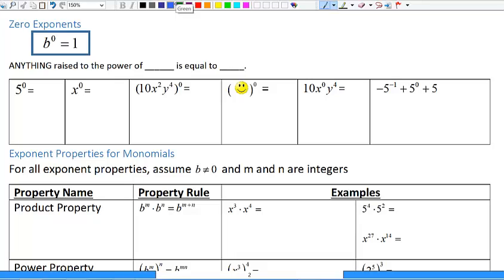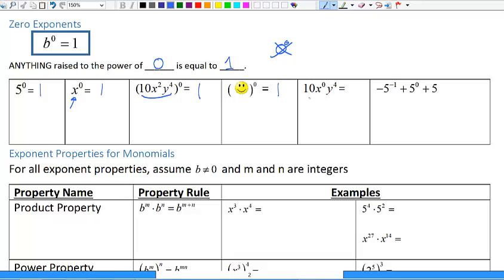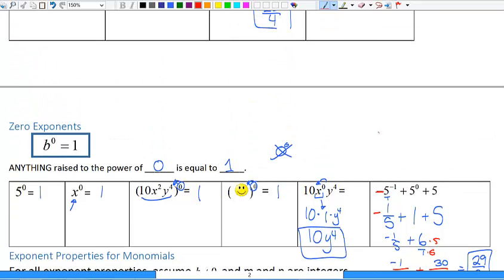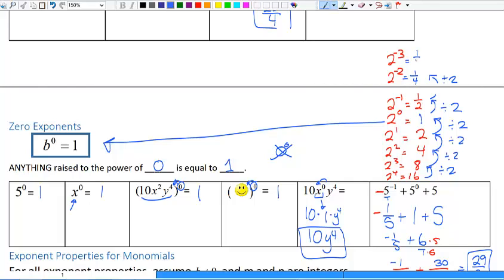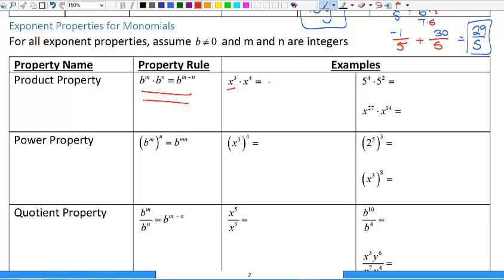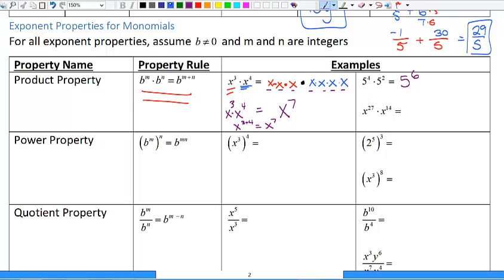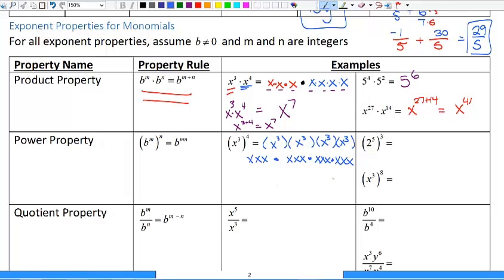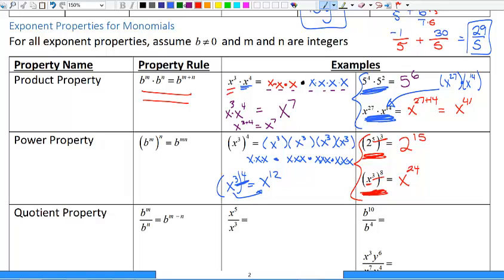0310 Lesson 9 Part 2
Exponent Fules and Simplifying Monomial Expressions